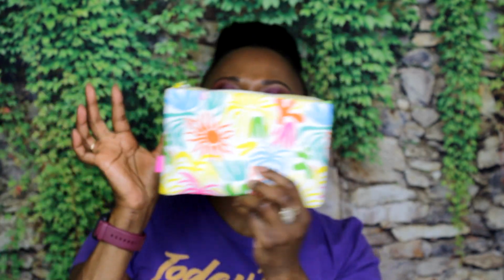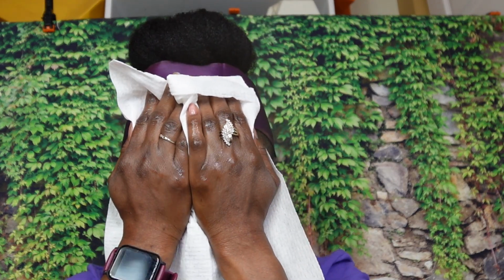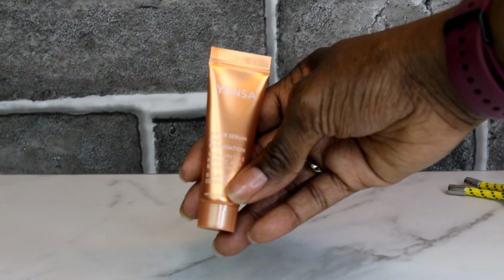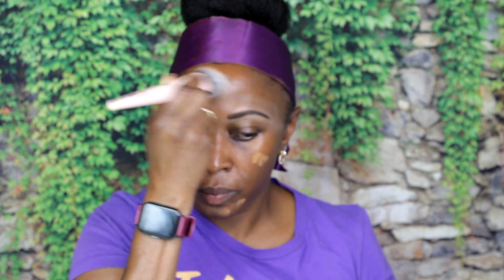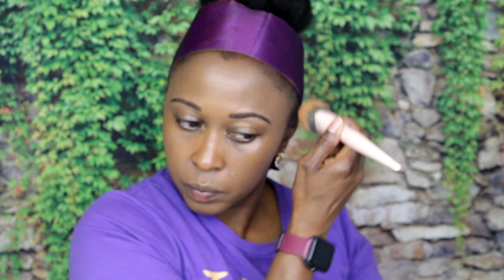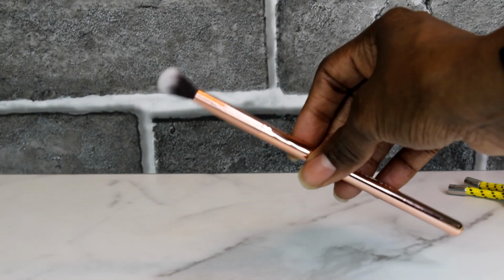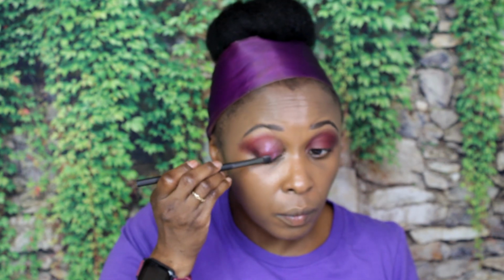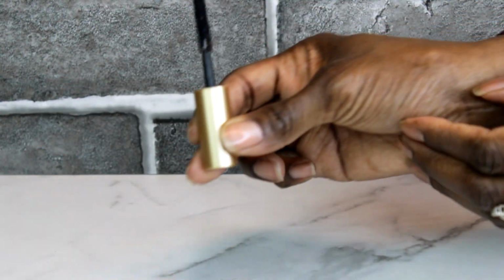IPSY Glam Bag - June 2024 - Unboxing & Try-on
Hey Beautiful!! This month's theme is "Sunny Days Ahead".   This bag contains 5 products plus the cute bag for $14 month plus $1.99 shipping.   I  think this is a great way to try a new beauty subscription. You get to try different type of products and they are the prefect size to travel with.  This was a great bag for me. This bag was equally mixed with skincare and makeup. I had fun doing this try-on. I hope you enjoy this video.

This is my paid for bag and all opinions are my own. This bag comes with 5 sample/deluxe size beauty/skincare products.

If you are interested in signing up for box, please go

Thanks for stopping by and I appreciate all the love and support. I post videos weekly. Love Ya! Bye.

Get social with me on Instagram: @iamdevonanicole